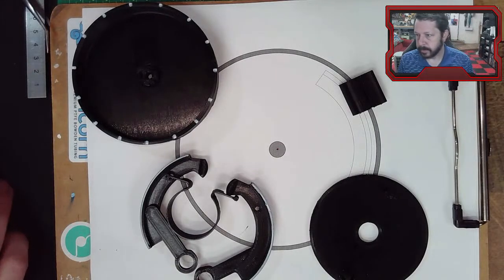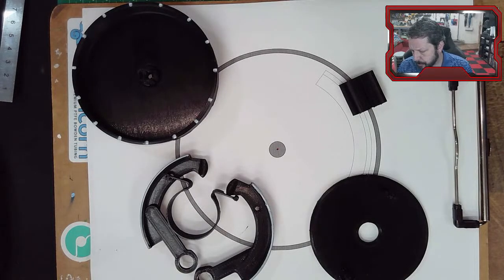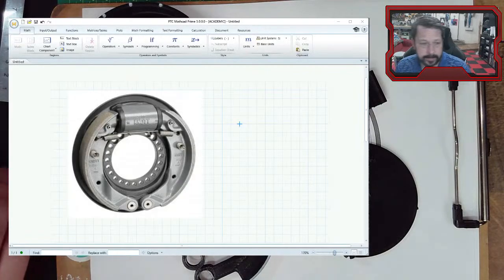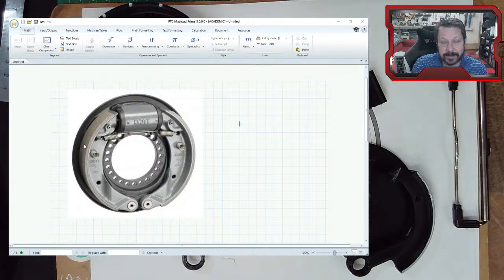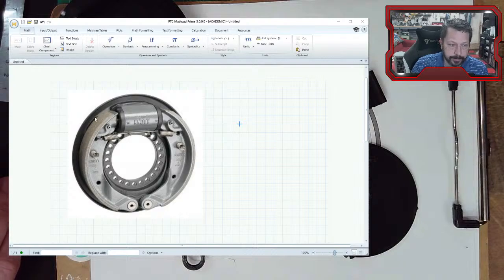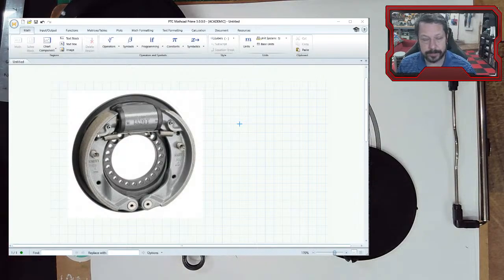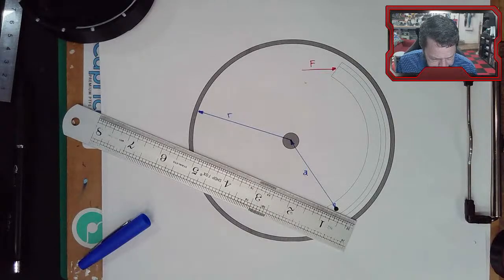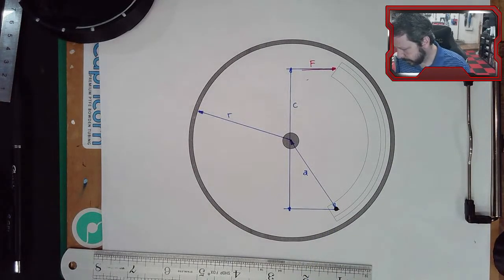Shigley 16 | Drum Brakes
In this video we will discuss drum brakes from chapter 16 of Shigley 10th edition. We will cover self-energizing shoes, normal force, and frictional force in the shoe. We will also use Mathcad to calculate the stopping torque of a drum brake.